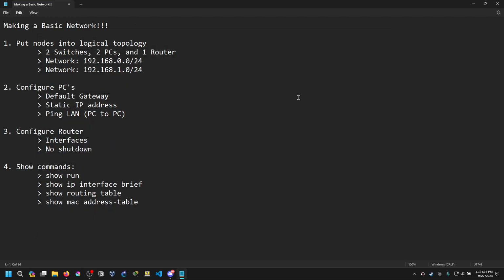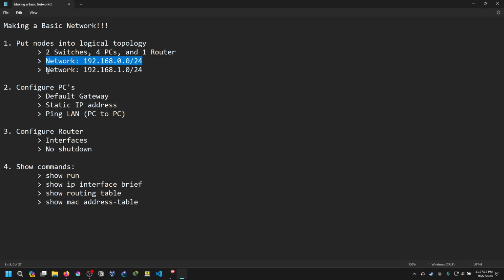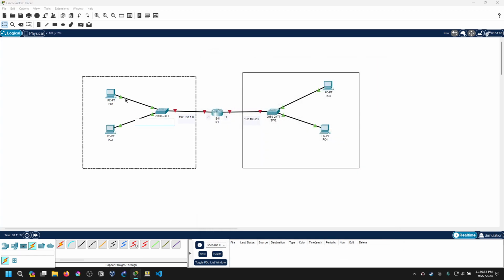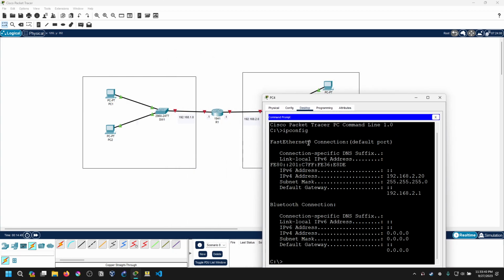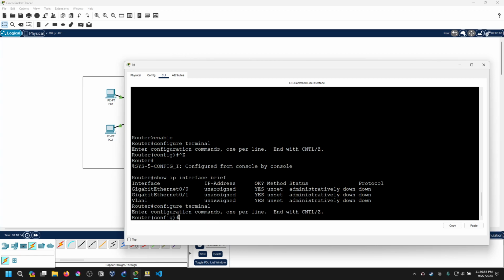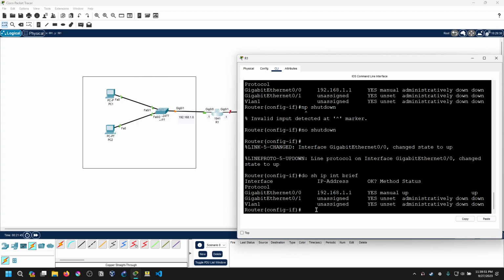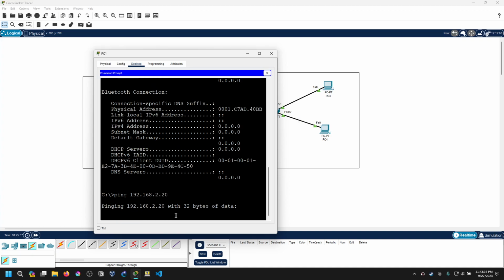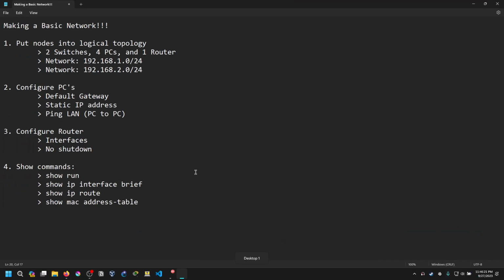Configuring a basic Topology!!! (For a friend who's from Cisco's IT Essentials)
You'll learn the commands and process from building a topology to pinging from another network with Packet Tracer. Have fun with this video. I recommend having the video side-by-side when doing this lab. Good luck and have fun!

About me: A student in college trying to get my CCNA! but have friends who want to also learn and are new to Computer Networking!